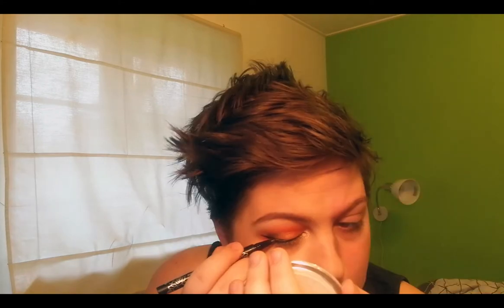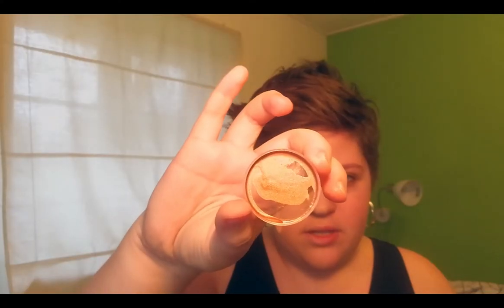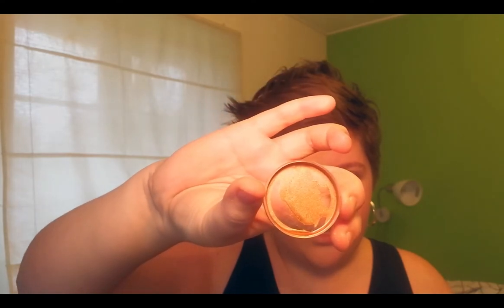FIrst video - makeup challenge thing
I think it's called the power of makeup challenge, don't know who created it.
I need to be able to create my own thumbnails, these options are all ridicolous...